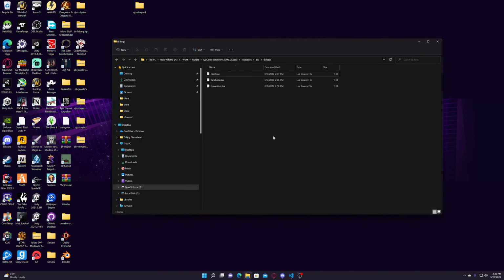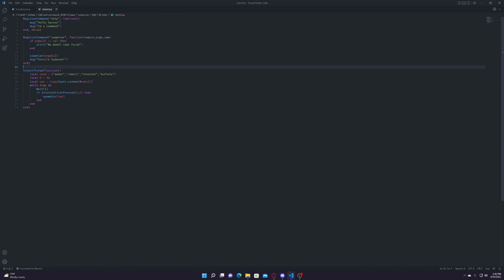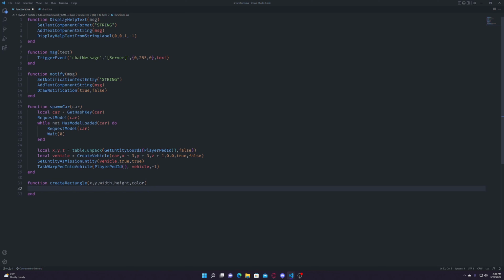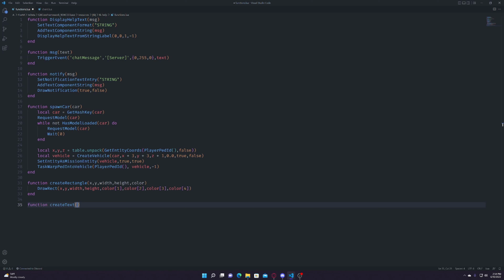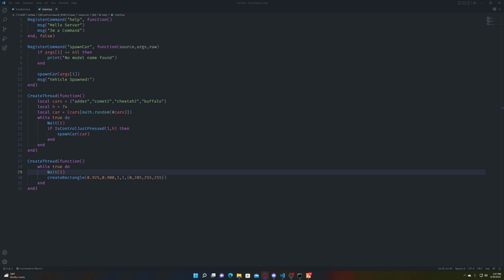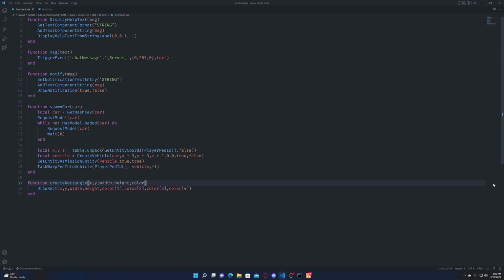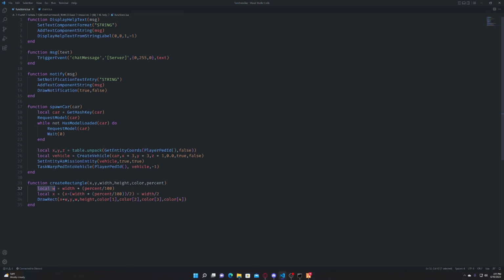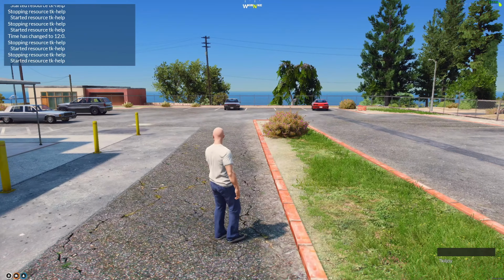FiveM Scripting | Rectangles & Text Drawing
Today We Learned How to draw rectangles and text on screen